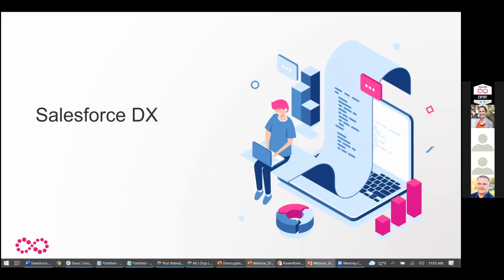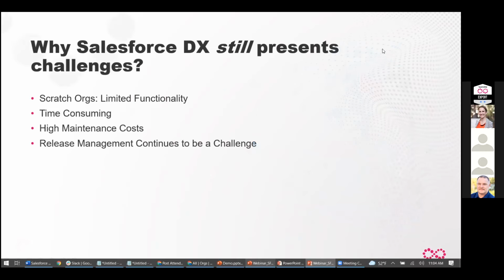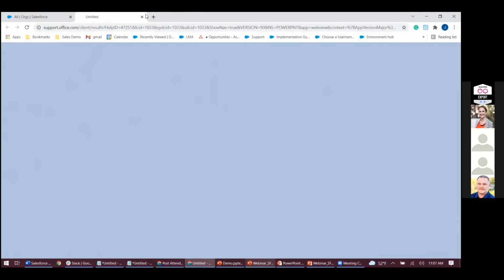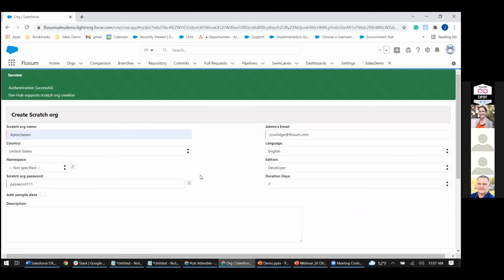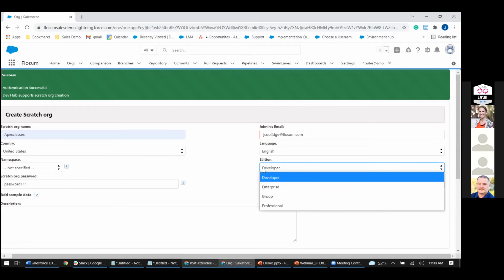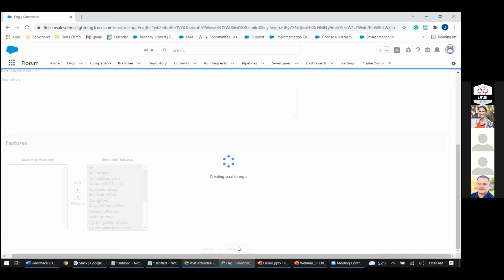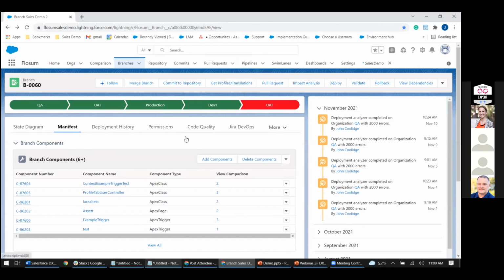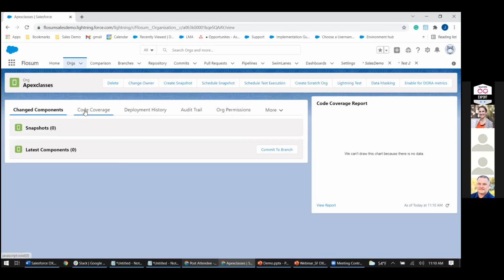Flosum + Salesforce DX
Watch how the Flosum platform can integrate with Salesforce DX and learn the pitfalls when it comes to using Salesforce DX as a standalone product.